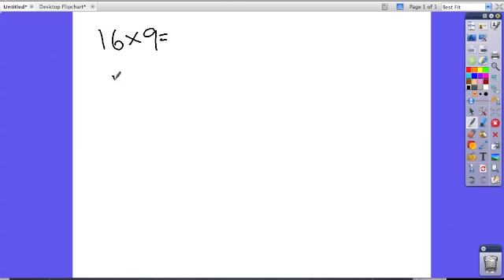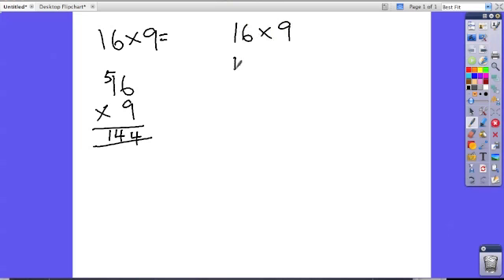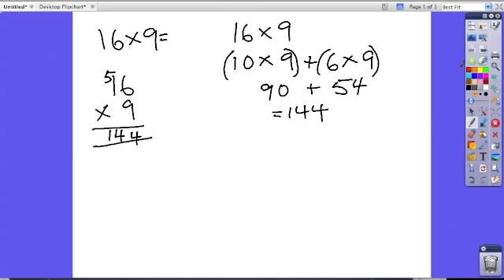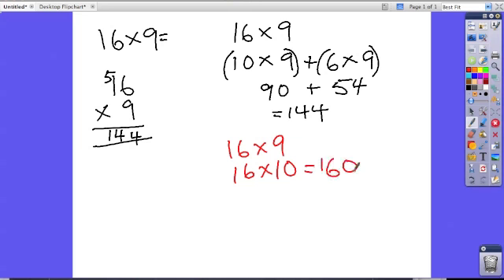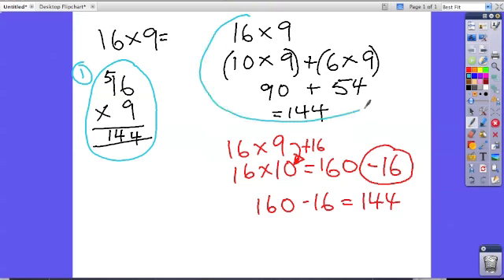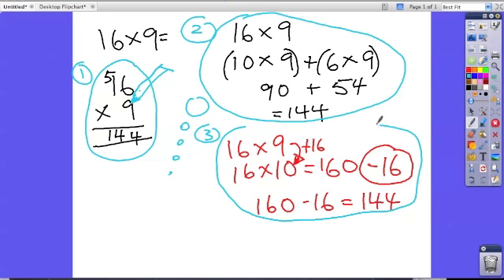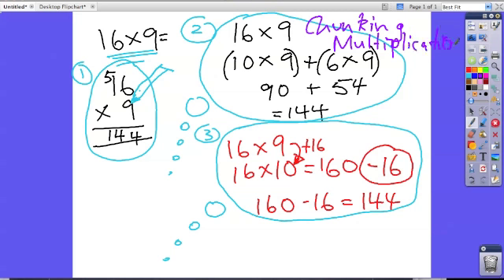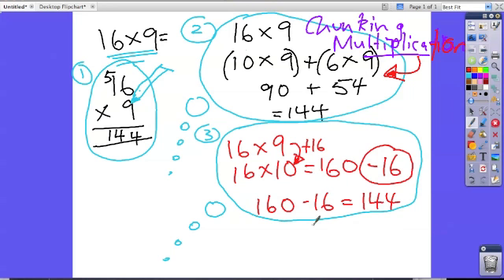Chunking and Compensating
This is a simple explanation about how you can use mental strategies to solve one digit times two digit numbers